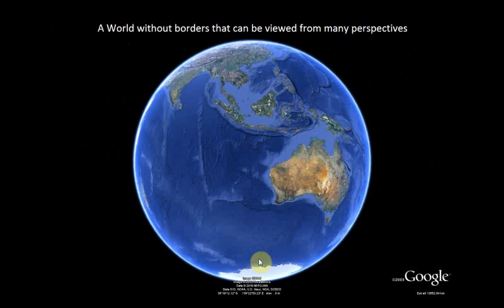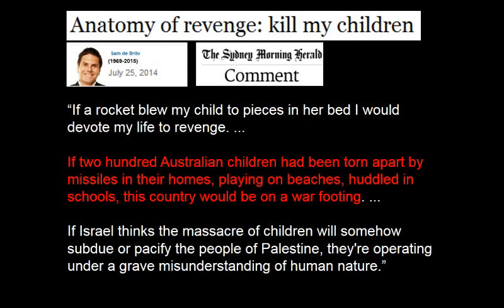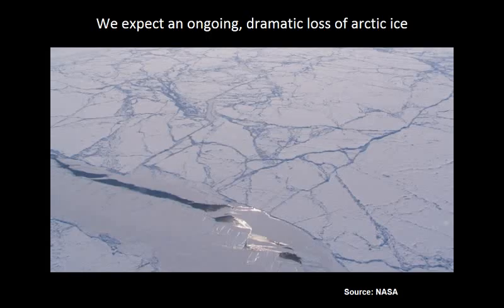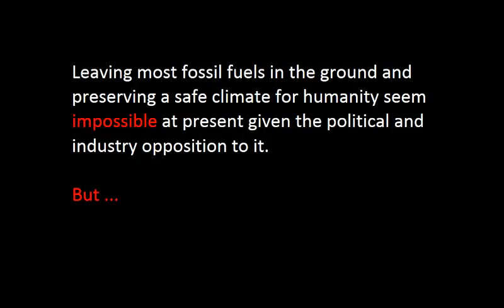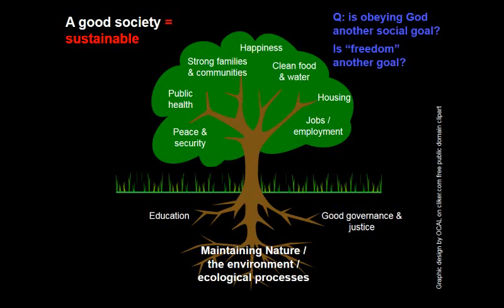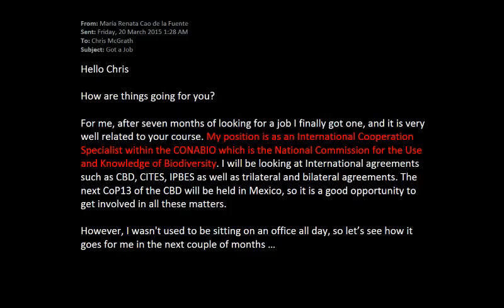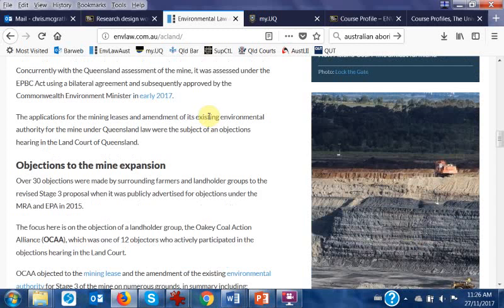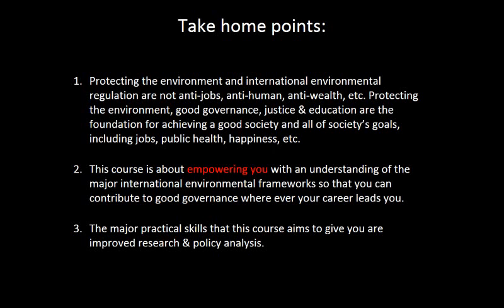Lecture 1 - Introduction to course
Lecture 1 (introduction) for International Regulatory Frameworks for Climate Change and Environmental Management at the University of Queensland, Australia, for Summer Semester 2017. Presented on 27 November 2017 by Dr Chris McGrath.